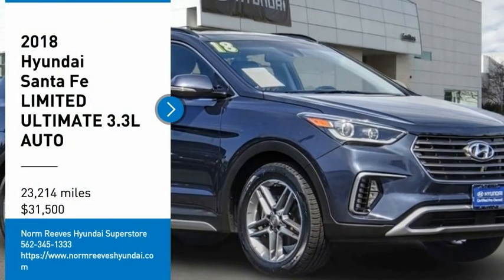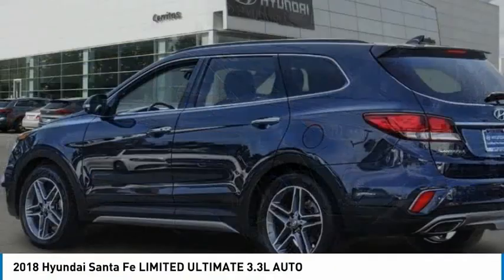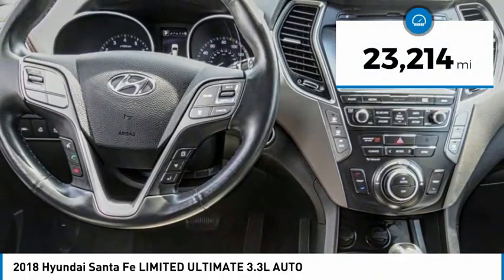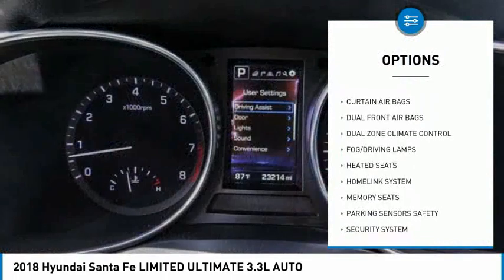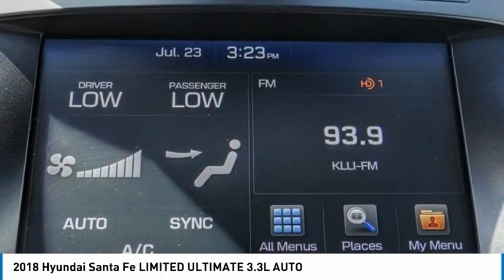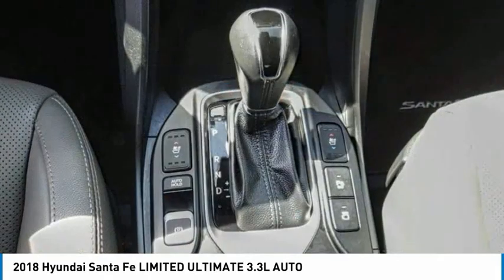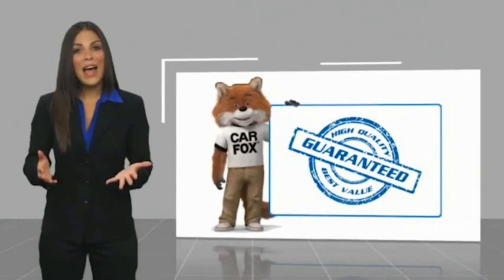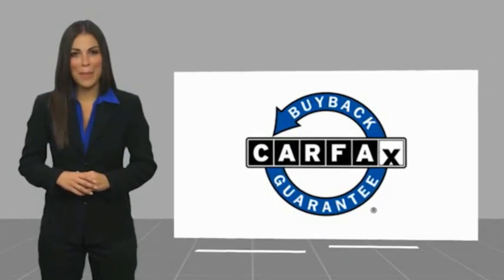2018 Hyundai Santa Fe Cerritos INFINITI - JU283218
2018 Hyundai Santa Fe LIMITED ULTIMATE 3.3L AUTO

CERRITOS INFINITI PROUDLY SERVING ORANGE COUNTY, CERRITOS, ARTESIA, LAKEWOOD, BELLFLOWER, BUENA PARK, LONG BEACH, AND SURROUNDING SOUTHERN CALIFORNIA LOCATIONS. THIS BLUE 2018 Hyundai SANTA FE IS EQUIPPED WITH A Engine: 3.3L GDI DOHC 24-Valve V6, AUTOMATIC TRANSMISSION, AND RECEIVES AN ESTIMATED 17 City/23 Hwy MPG. OR VISIT US AT 11011 EAST SOUTH ST. CERRITOS, CA 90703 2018 Hyundai SANTA FE LIMITED ULTIMATE 3.3L AUTO ***HYUNDAI CERTIFIED PRE-OWNED*** ***FULLY LOADED ULTIMATE TECH PACKAGE... THIRD ROW SEATING... DON'T MISS OUT*** Certified. Night Sky Pearl 2018 Hyundai Santa Fe Limited Ultimate Tech Package FWD 6-Speed Automatic with Shiftronic 3.3L V6 DGI DOHC 24V Gray Leather, Automatic Emergency Braking, Dynamic Bending Light, Electronic Parking Brake, High Beam Assist, High-Intensity Discharge Headlamps, Limited Ultimate Tech Package 04, Navigation System, Option Group 04, Smart Cruise Control. Recent Arrival! Hyundai Certified Pre-Owned Details: * Warranty Deductible: $50 * 173+ Point Inspection * Powertrain Limited Warranty: 120 Month/100,000 Mile (whichever comes first) from original in-service date * Roadside Assistance * Vehicle History * Includes 10-year/Unlimited mileage Roadside Assistance with Rental Car and Trip Interruption Reimbursement; Please see dealers for specific vehicle eligibility requirements. 10-Year/100,000 Mile Hybrid/EV Battery Warranty * Limited Warranty: 60 Month/60,000 Mile (whichever comes first) from original in-service date Awards: * 2018 KBB.com 10 Most Awarded Brands * 2018 KBB.com 5-Year Cost to Own Awards Stock #: JU283218 | VIN: KM8SR4HF8JU283218 | 2018 Hyundai Santa Fe Limited Ultimate POWER PASSENGER SEAT POWER WINDOWS Norm Reeves Hyundai Superstore